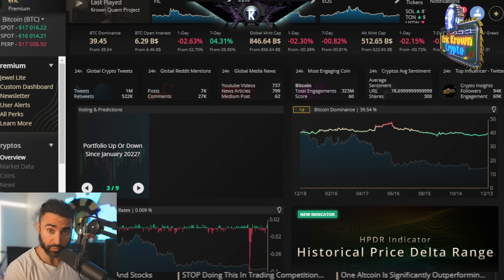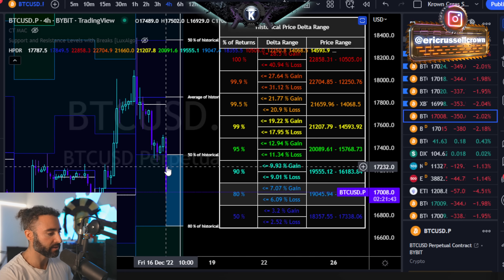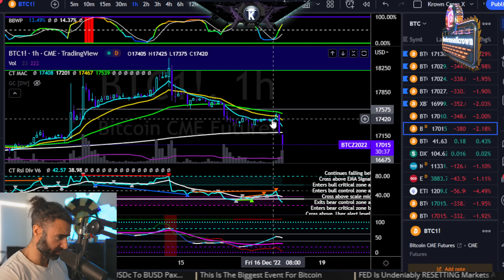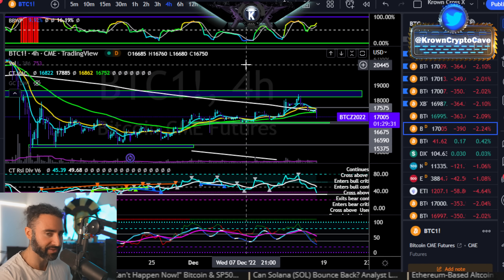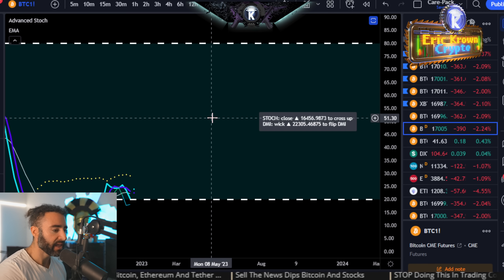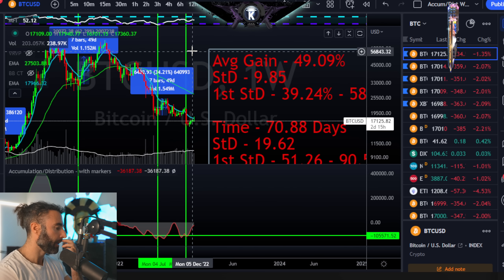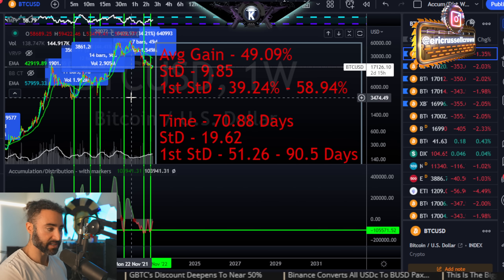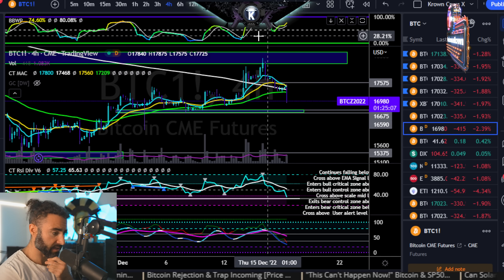Bitcoin the line broke [price trap]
$30,030 Deposit Bonus For ByBit (special promotion)
0% Fees on maker orders for both Spot Orders & Derivative Contracts

Regarding the FTX situation please be aware of exchange risks. It would be wise to wait until full proof of assets vs liabilities is presented.

 - Price Action, Trade Journal, Market Data, Quant Data, Market Dynamics & More For Free.

*Programs*

The Krown Quant Project
12 Statistically driven & back-tested strategies designed for both trend & range scalping styles with live trades. Not for beginners.

40+ Modules of Video and PowerPoint presentation format over 35 hours long + Bonus Material. Reviews inside.

30+ Modules of Video and PowerPoint presentation over 20 hours long + bonus material.

The philosophical operating system I employ in order to create deep identity level change. This program is not directly trading related however may be useful for such activities.

00:00 Intro
00:31 BTCUSD Spot Price 4h HPDR Indicator Overview + Price Action Analysis
02:09 Bitcoin CME Futures 4h Price Action Analysis
03:32 Bitcoin CME Futures 1D Stochastic Momentum Oscillator
03:43 Bitcoin CME Futures 12h Stochastic Momentum Oscillator
03:46 Bitcoin CME Futures 6h Stochastic Momentum Oscillator
03:51 Bitcoin CME Futures 4h Stochastic Momentum Oscillator
03:55 Bitcoin CME Futures 1h Stochastic Momentum Oscillator
04:06 BTCUSD Spot Price 4h HPDR Indicator Overview + Price Action Analysis
04:25 Bitcoin CME Futures Weekly Stochastic Momentum Oscillator
05:13 BTCUSD Spot Price Weekly Accumulation/Distribution Indicator Analysis + Statistics
07:10 Bitcoin CME Futures 4h Price Action Analysis
07:38 Outro